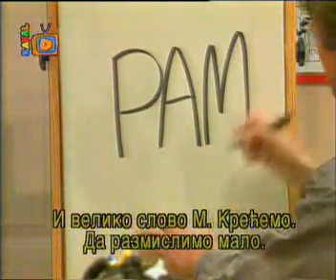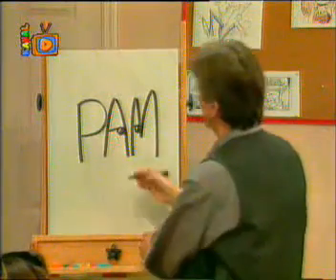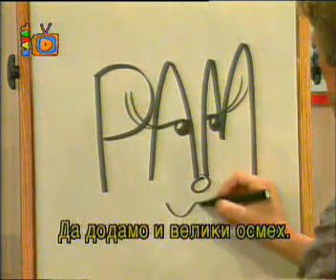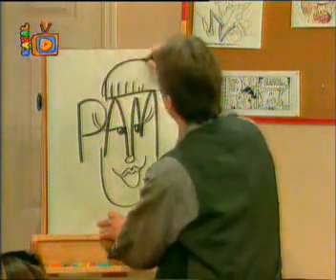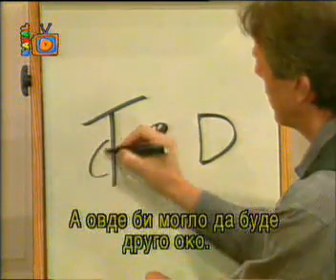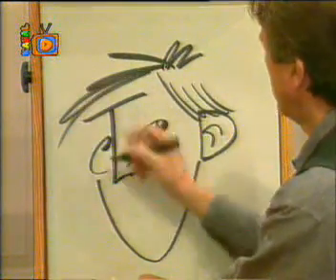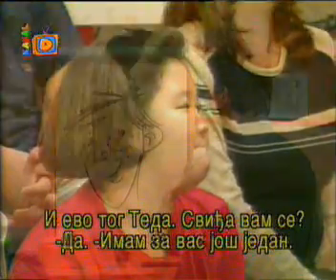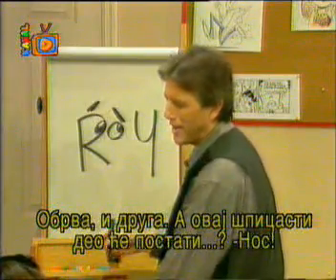Svet crtanja Brusa Blica-29.Suoci se sa cinjenicama